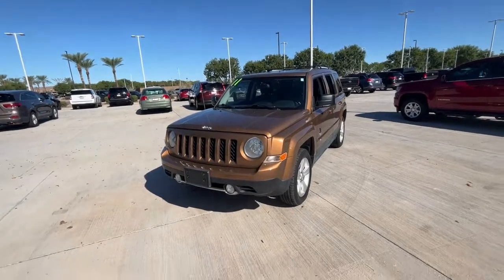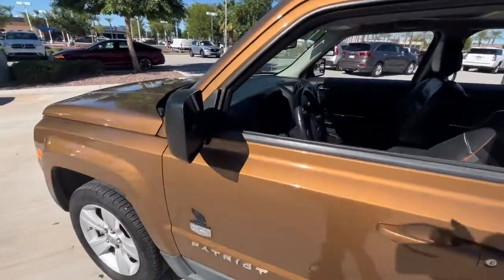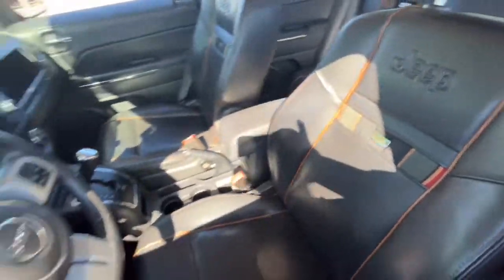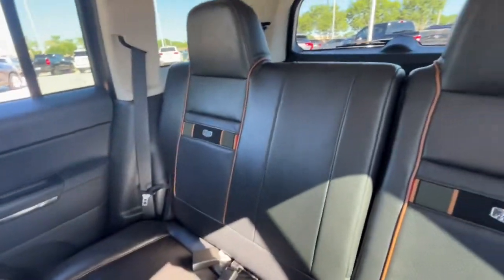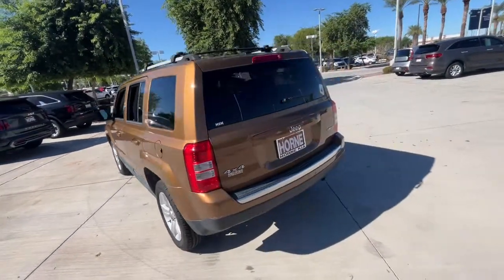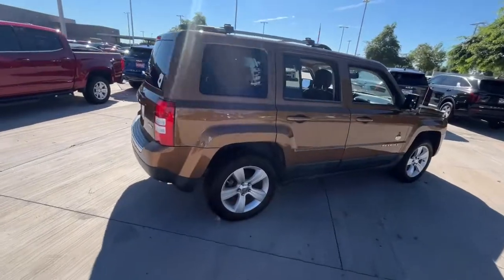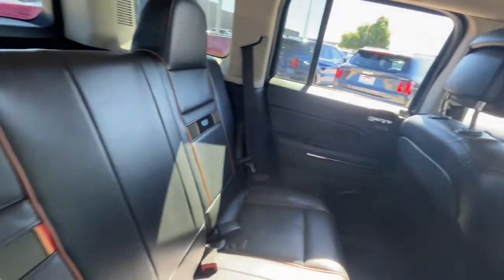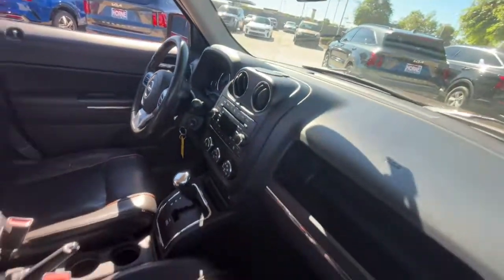2011 Jeep Patriot Gilbert, Chandler, Mesa, Queen Creek, San Tan, AZ K7674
Bronze Star Pearl Used 2011 Jeep Patriot available in Gilbert, Arizona at Horne Kia. Servicing the Chandler, Mesa, Queen Creek, San Tan, AZ area.
2011 Jeep Patriot 70th Anniversary - Stock#: K7674 - VIN#: 1J4NF4GB0BD211109

Horne Kia
1465 E Motorplex Loop